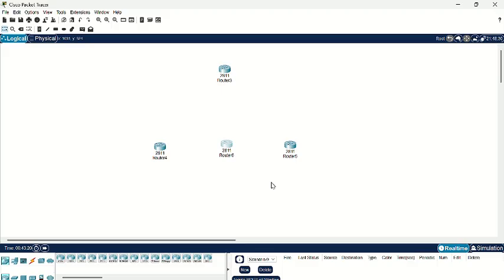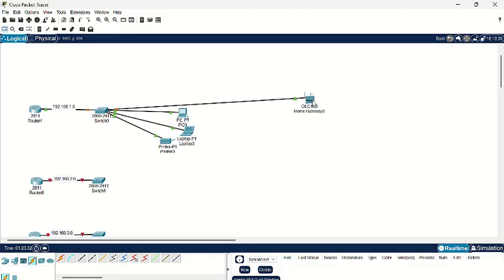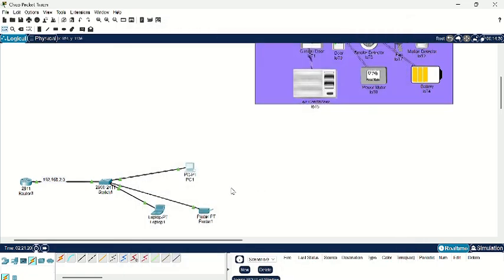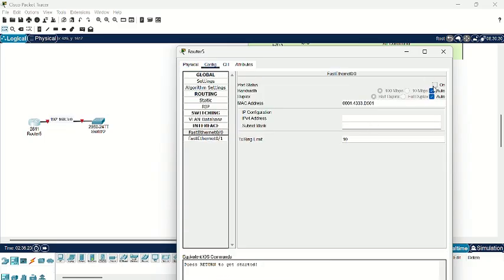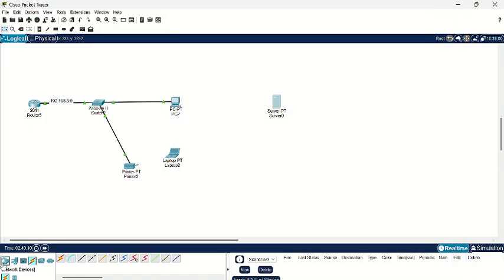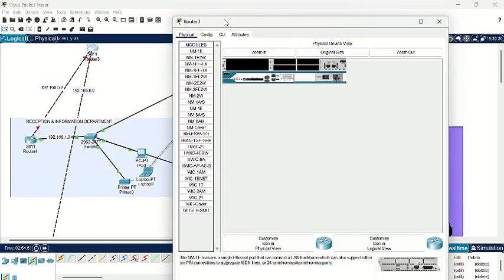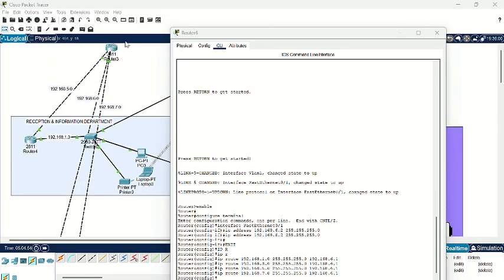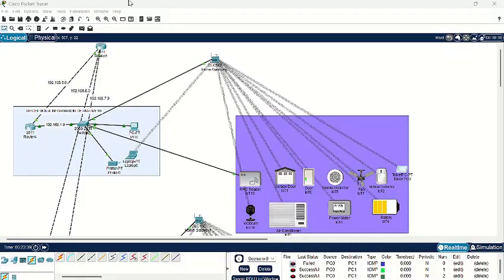how to implement interlan secured iot based banking system sp24 bse 040